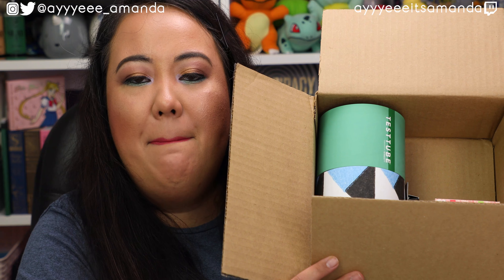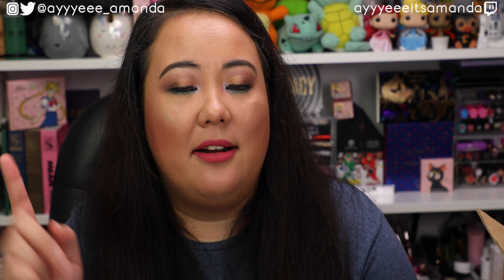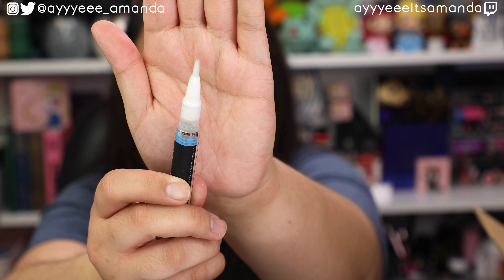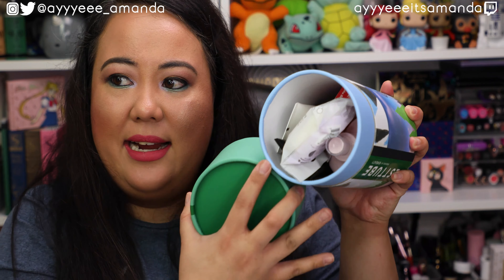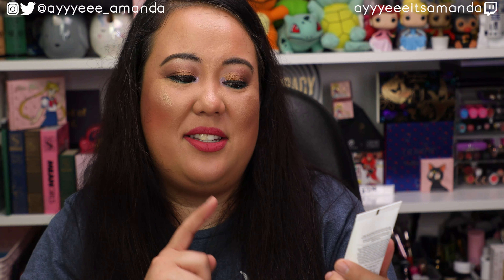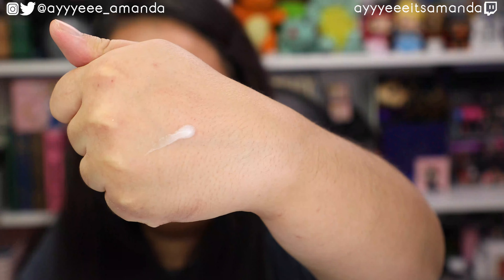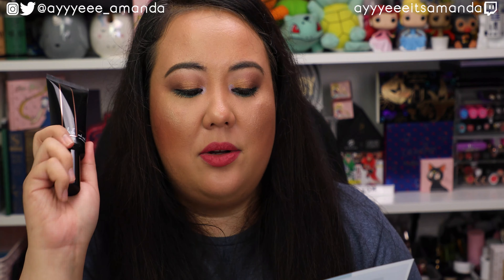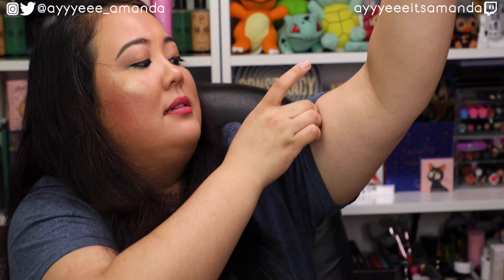TEST TUBE BEAUTY UNBOXING MARCH 2020 || Product For Your What?! || ayyyeeeitsamanda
🍀Giveaway is opened through March 31st at 11:59 PM EST. Winner will be announced April 1st. Good luck to everyone that enters!

📬PR & LETTERS📬
ayyyeeeitsamanda

👉Save $10 off your first box when you sign up through my